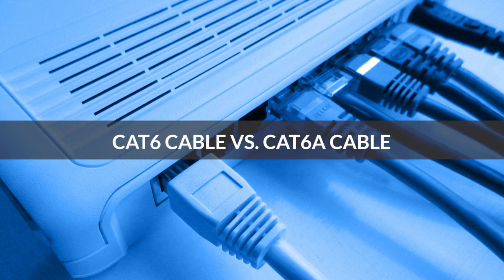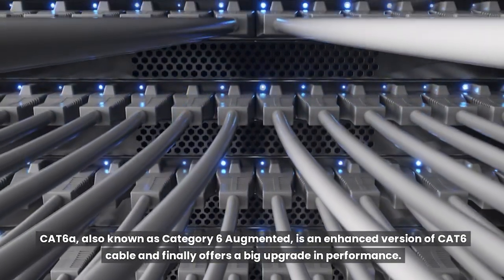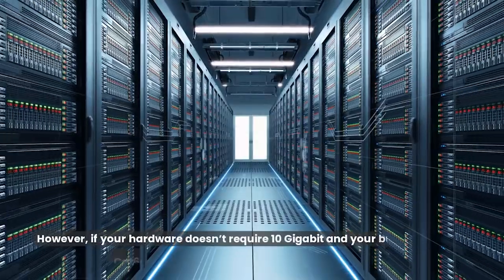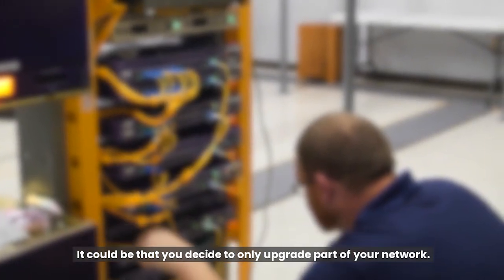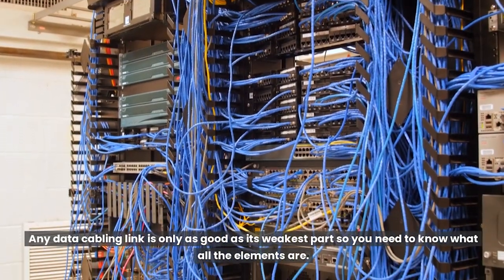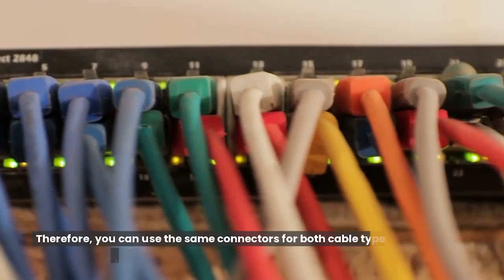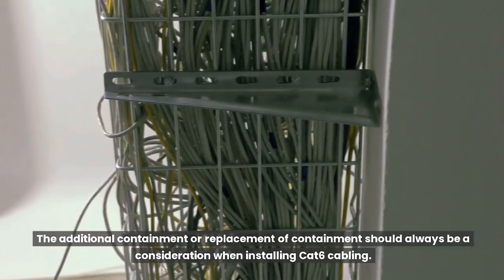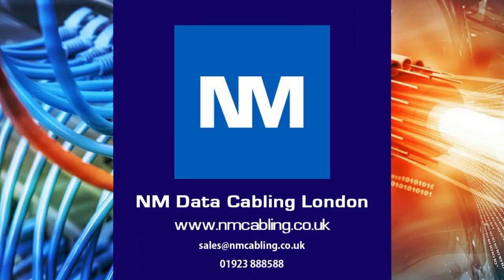Cat6 vs Cat6A Ethernet Cables: Key Differences and Which One to Choose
Cat6 vs Cat6a Cable. What's the difference between CAT6 cable and CAT6a cable
In this video, we break down the differences between Cat6 and Cat6A Ethernet cables. Whether you're setting up a home network or upgrading to a faster, more reliable connection, understanding the distinctions between these two cables is crucial. We’ll explain the key performance variations, shielding, speed, and distance capabilities so you can make an informed decision on which cable suits your needs best. If you’ve been wondering, "What’s the difference between Cat6 cable and Cat6A cable?" or need a Cat6 vs. Cat6A comparison, this video is for you!